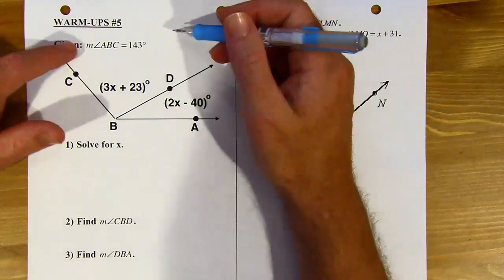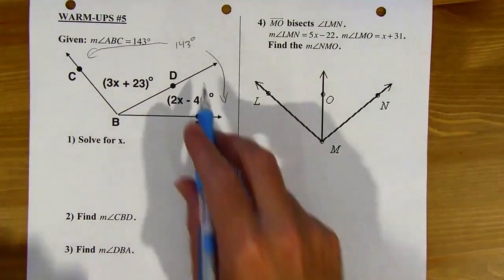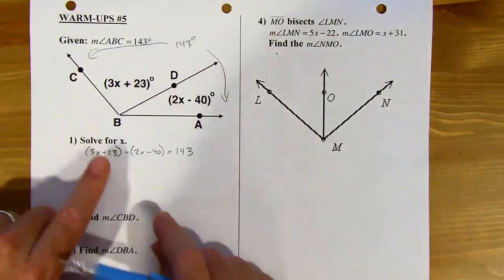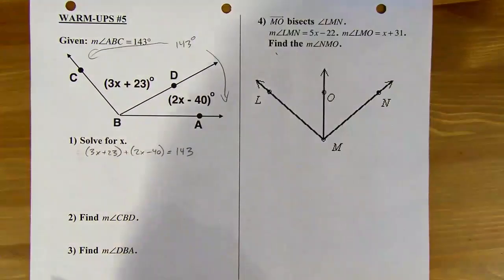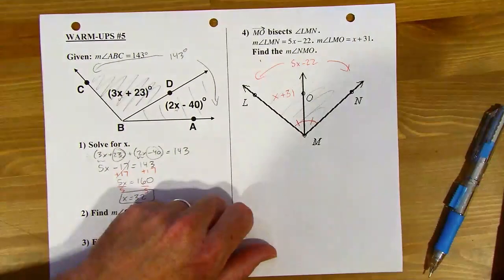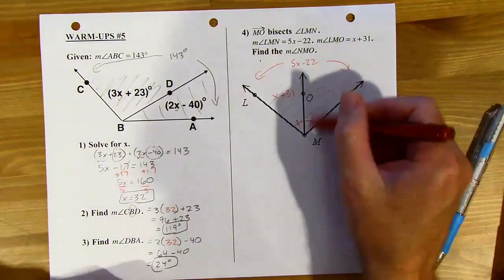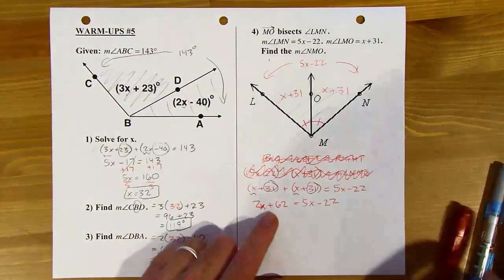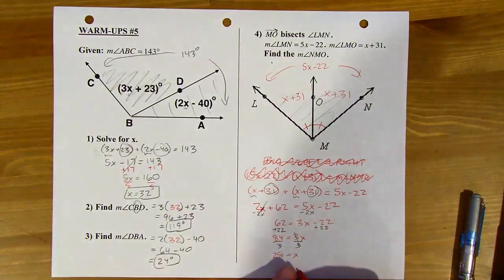Geometry Warm Up #1.6